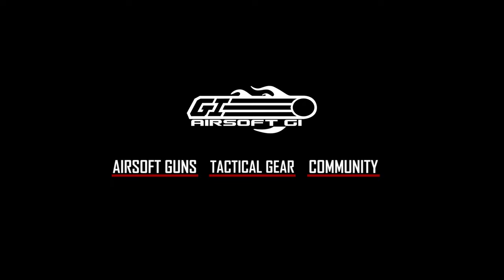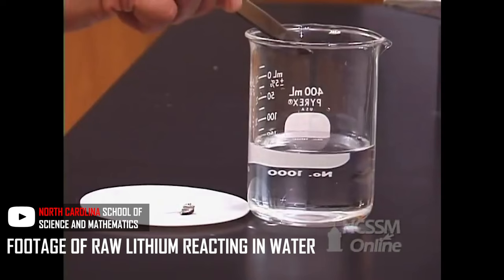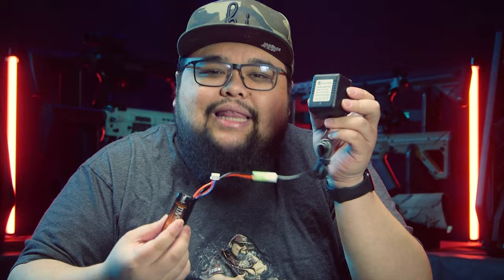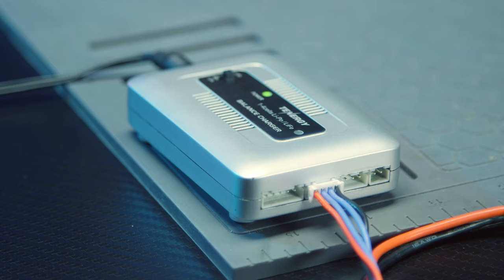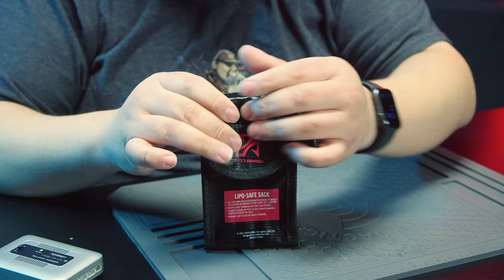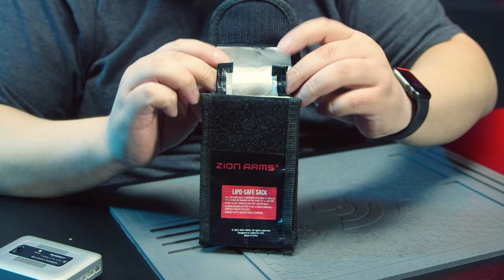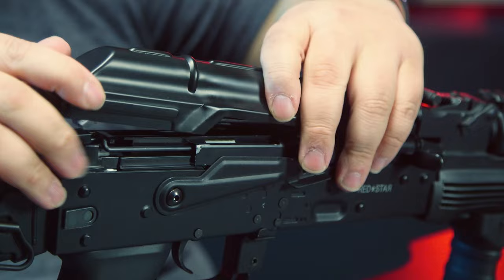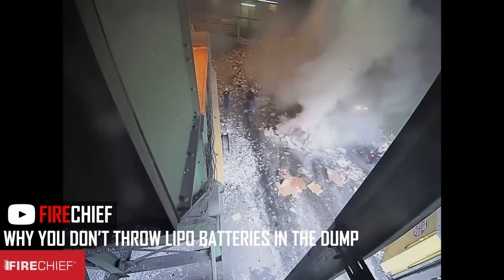YOU WILL BURN YOUR HOUSE DOWN! - Li-Po Battery Safety Guide | Airsoft GI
Get the airsoft battery and charger perfect for you here!

Lithium-Polymer Batteries or Li-Po Batteries are a very power and increase the performance of your airsoft gun! However, they are very dangerous and can cause a lot of damage and problems if you don't take care of them properly. We are here to help you out!

For All New Guns and Products, Click Here!
For All Of Our Airsoft Guns, Click Here!